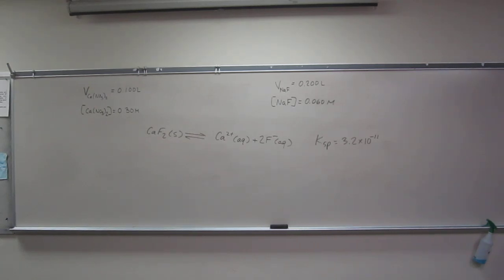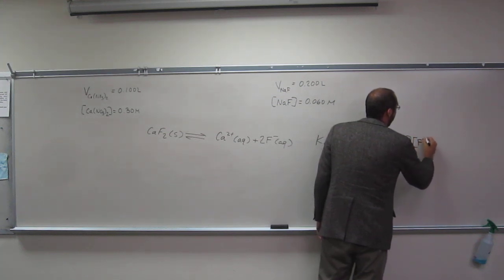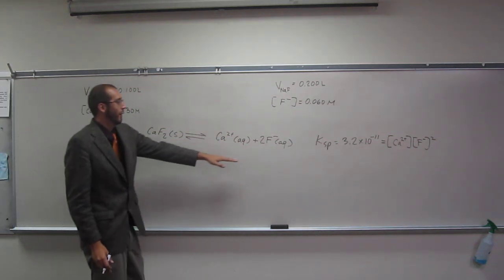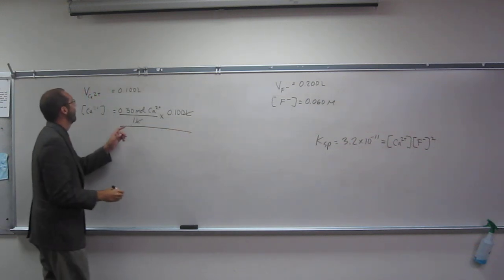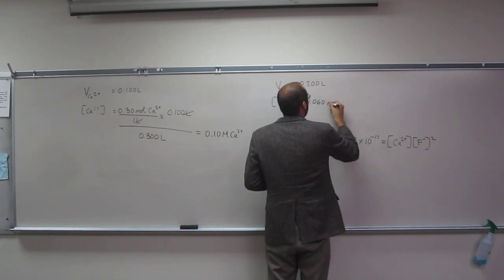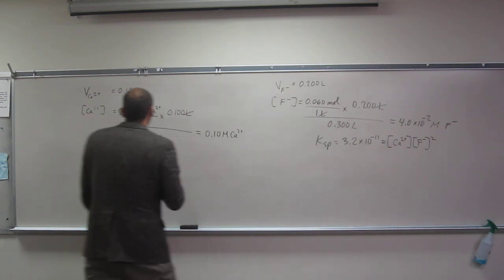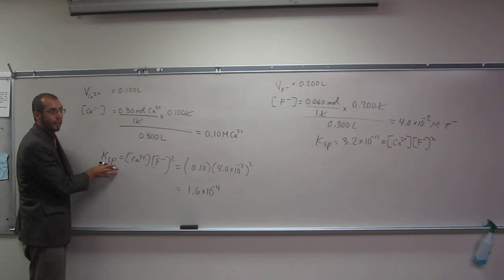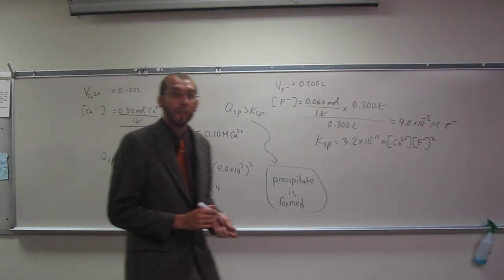Comparing Qsp and Ksp to Determine Whether a Precipitate Will Form 001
Does a precipitate form when 0.100 L of 0.30 M Ca(NO3)2 is mixed with 0.200 L of 0.060 M NaF?
INTERVIEW
1) Revell, K. (November 16, 2016) “An Interview with Heath Giesbrecht, Part I” The Macmillan Community
2) Revell, K. (November 16, 2016) “An Interview with Heath Giesbrecht, Part II” The Macmillan Community
INTERDISCIPLINARY ART LECTURE:
1) Giesbrecht, H., Peet, K. (January 20, 2016) “Translating Failure” WEDGE_SPACE